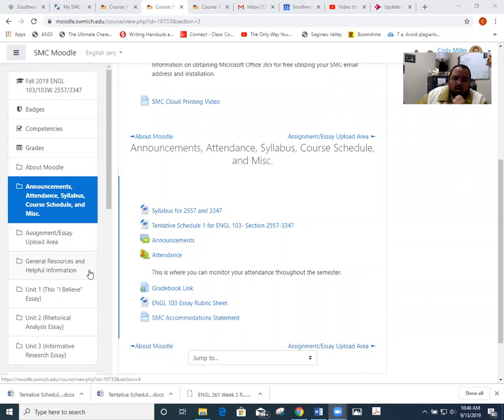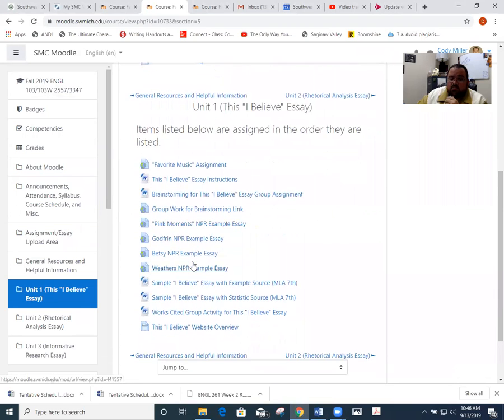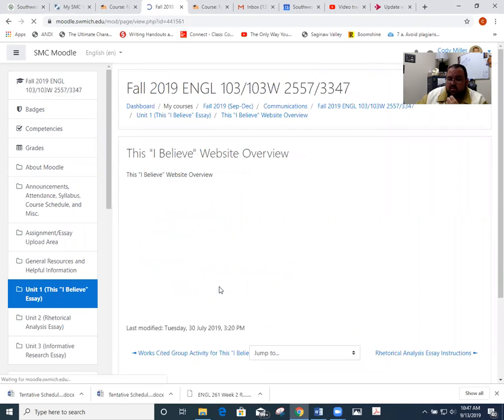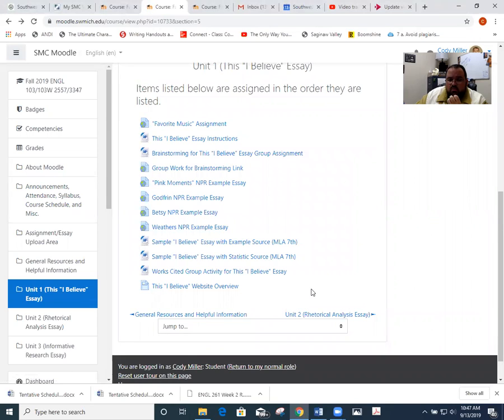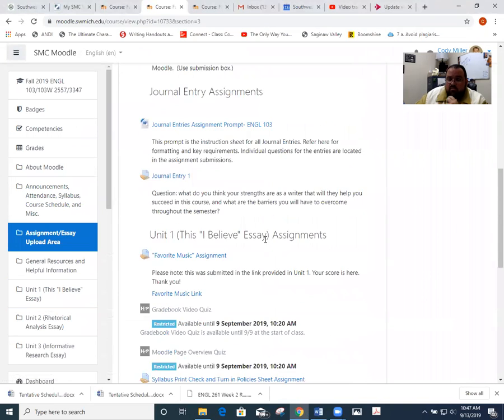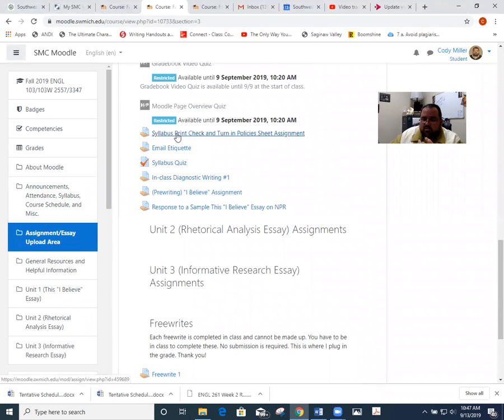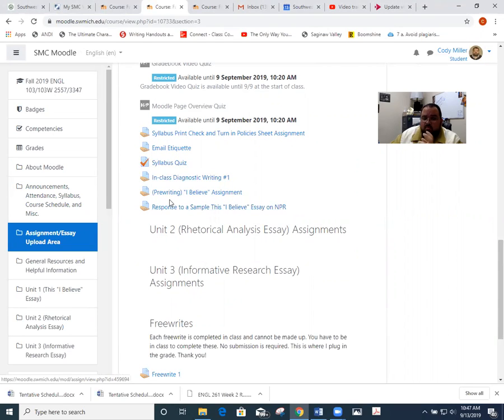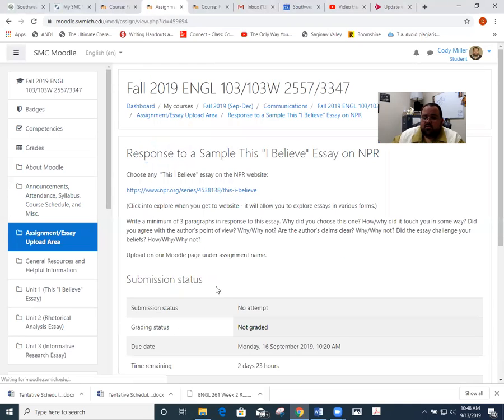ENGL 103/103W Week 2 Review